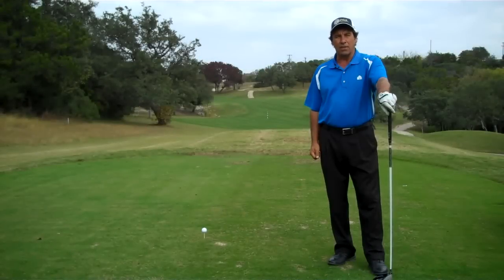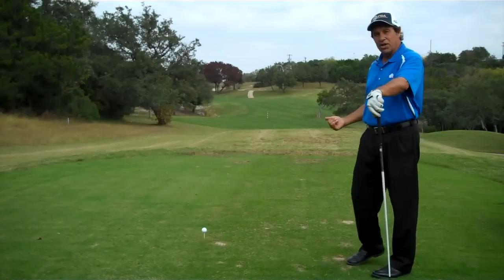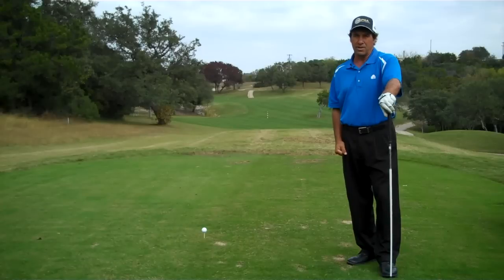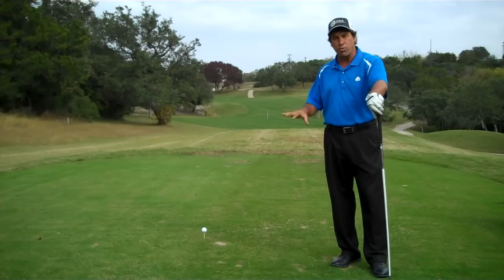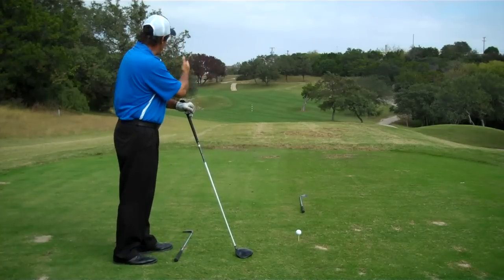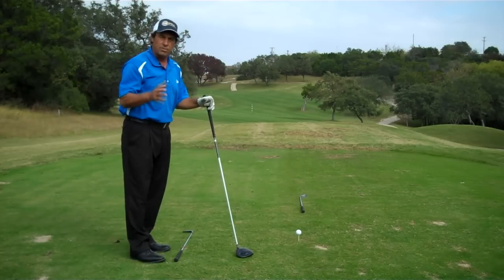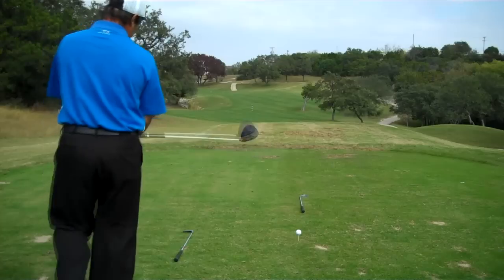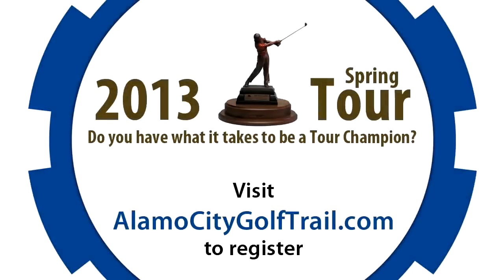How to Execute on the Golf Course w/ Manny Martinez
In this video, PGA golf instructor Manny Martinez explains how to avoid letting foolishness and fear infect you on the golf course. He shows us how to practice simulations to instill more faith in your golf swing so you can execute your shots on the golf course.

Visit AlamoCityGolfTrail.com for more news and information on San Antonio's seven municipal golf facilities.